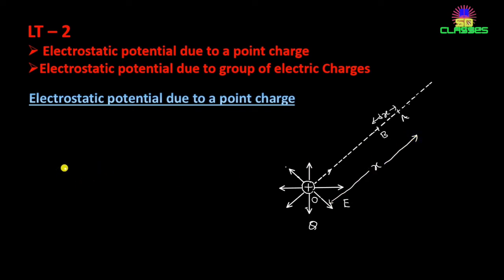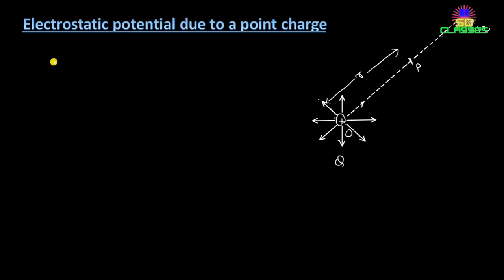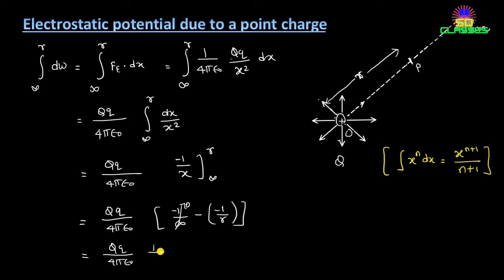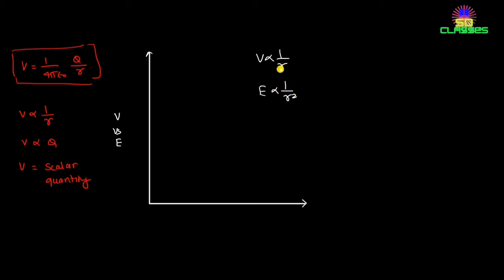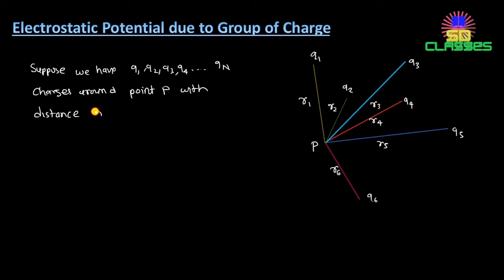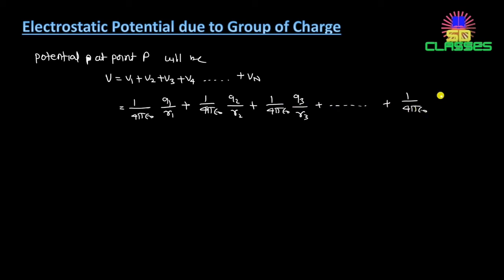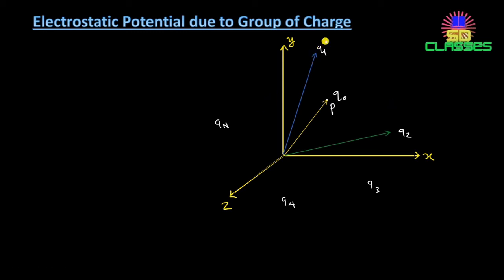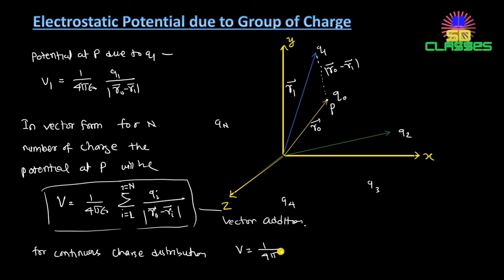Chapter 2 : Potential due to a point Charge and Potential due to Group of Charges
This is the second video of the series of videos of Chapter 2 of class 12 Physics. In this video the expression for electrostatic potential for a point charge and for group of charges are derived. First the potential is derived for a point charge, then it is derived for N number of charges.